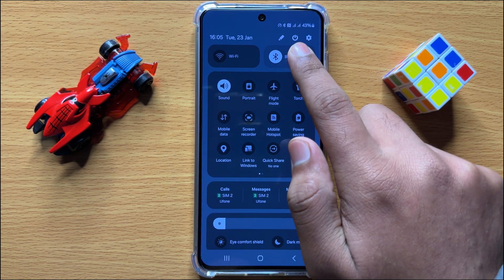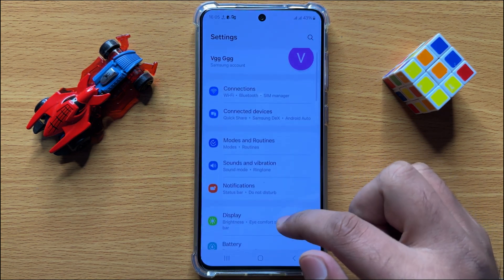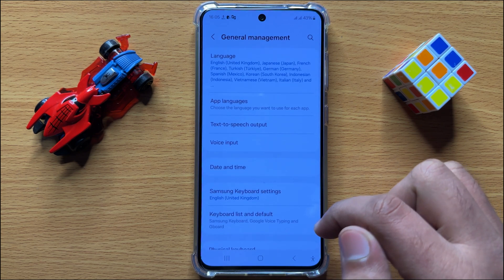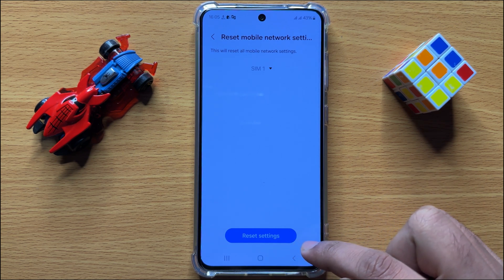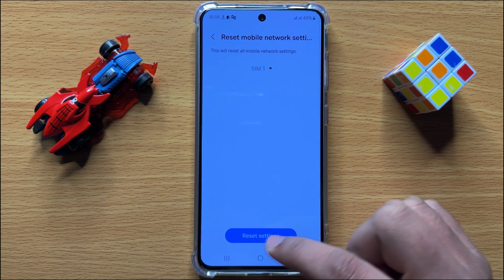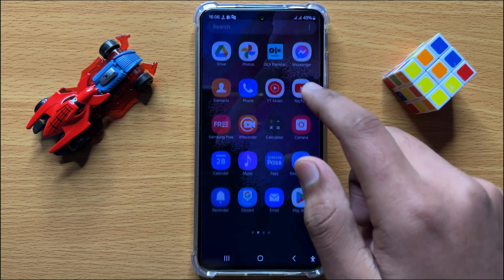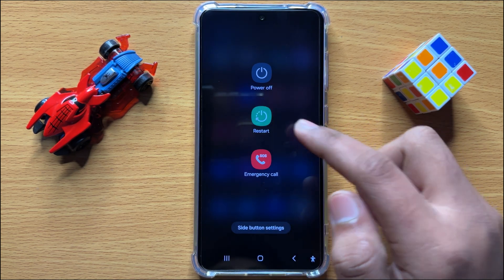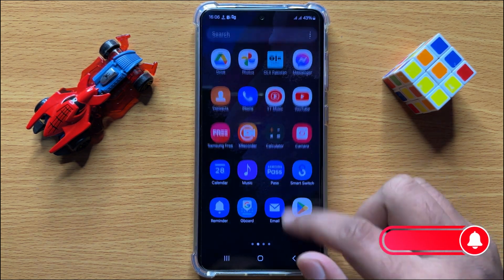How To Fix Bluetooth Pairing Issues on Samsung Galaxy S24